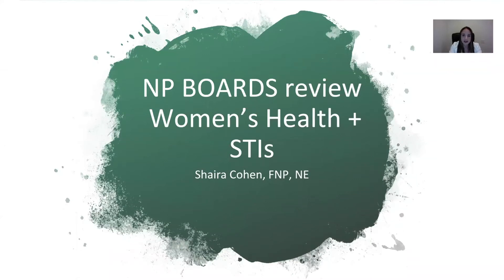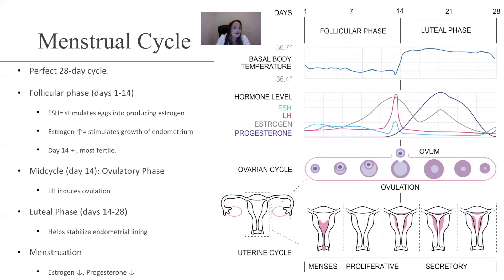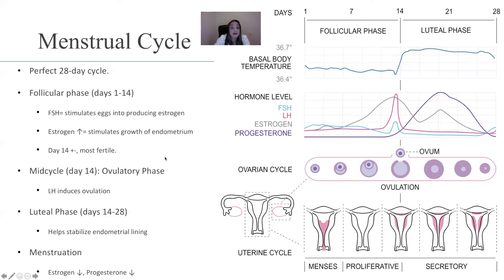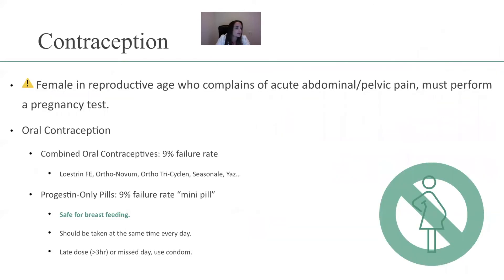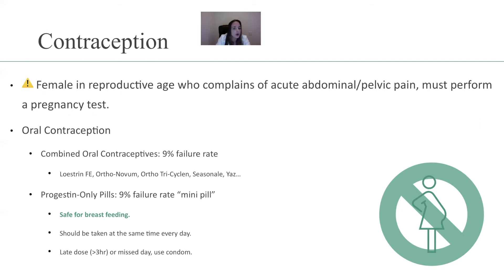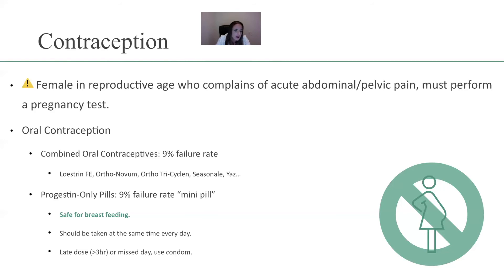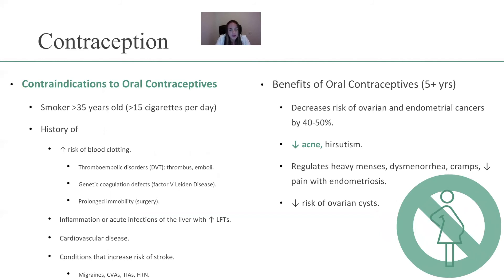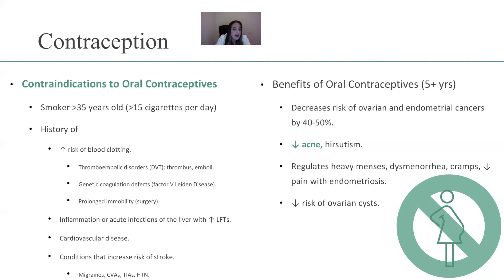Women's Health and STIs, for NP boards